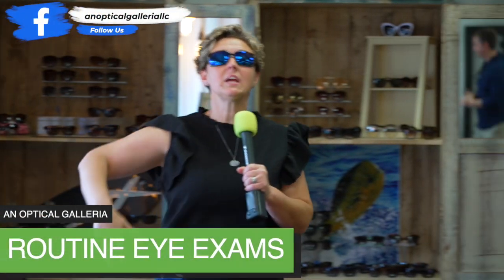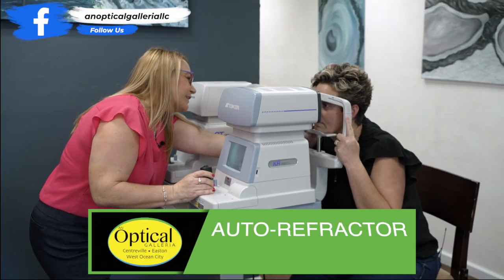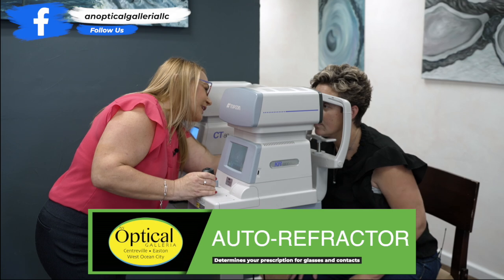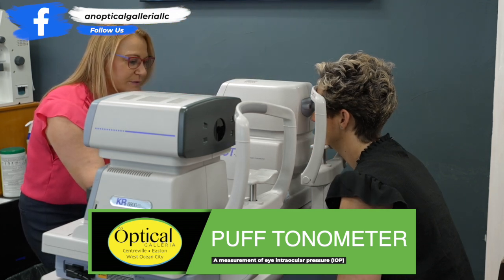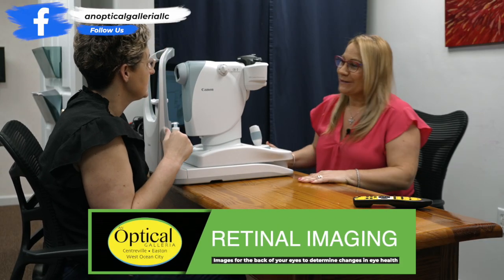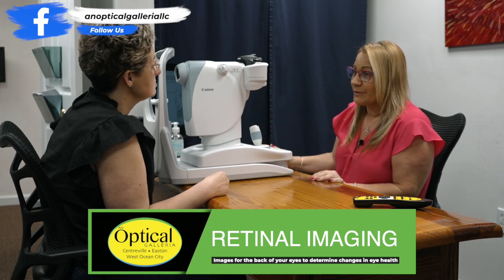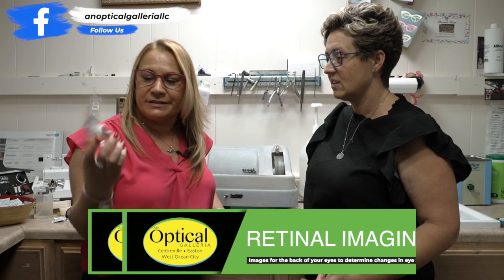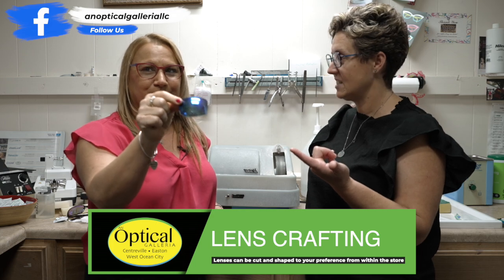An Optical Galleria - Eye Exams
Do you need a routine eye exam? Consider checking out An Optical Galleria!